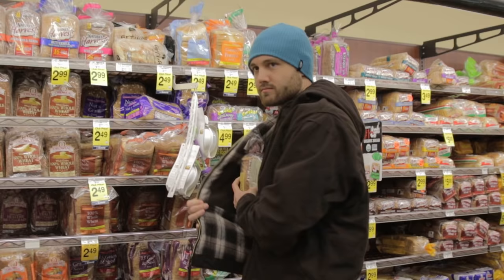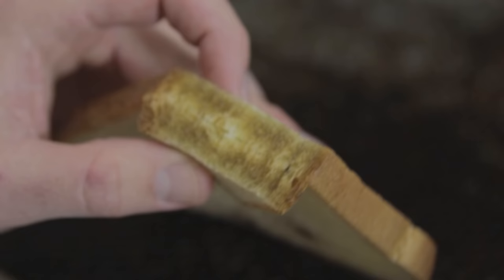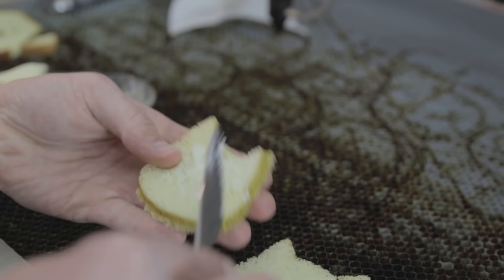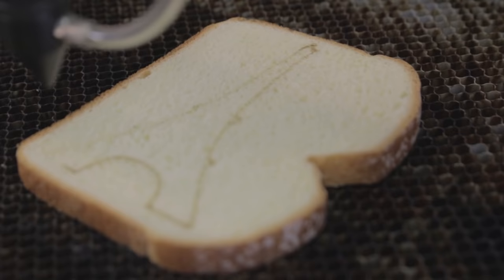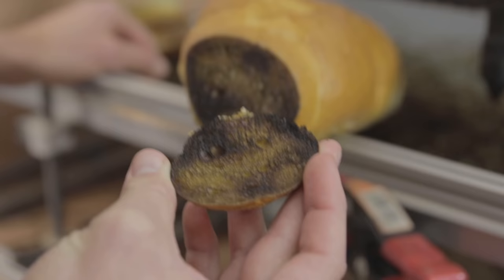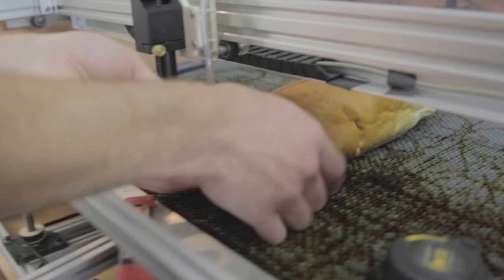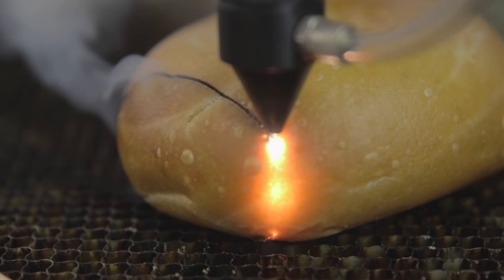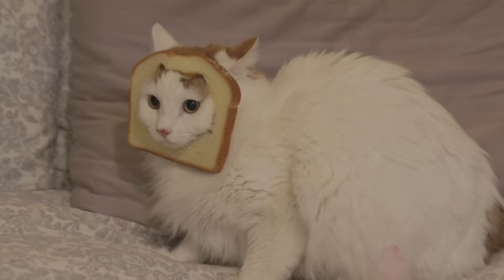Can a Laser Make Instant Toast?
Watch a moron cut bread with a laser. This video was super last minute. Side note, this week was supposed to be a project video but things happened.

I was going to screen capture comments but forgot. Sorry!
Bread cutting suggestion by:
-Niclas S
-Corey Creehan
-0ops Sorry
-Youngage
-daxtron2
-Omniplex4
-masteraus66
-Luke
-Martin Luna
-masontheman
-Kyler Nugent
-Nathan Drake
-WildWarriorCSGO